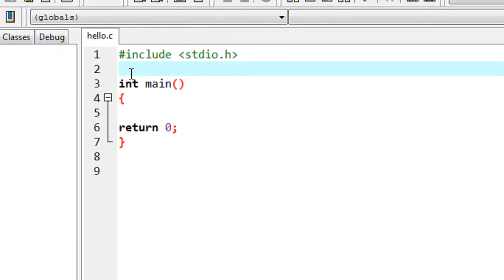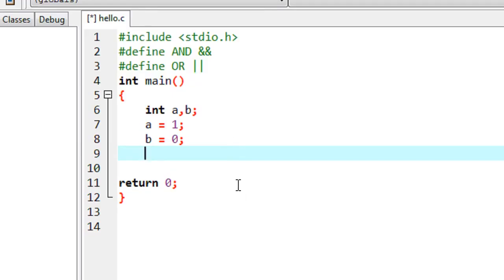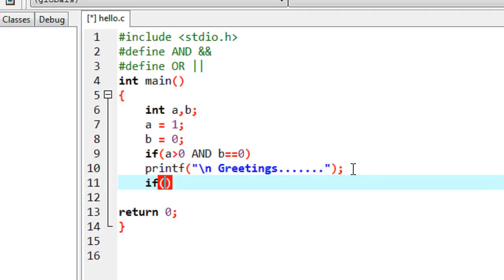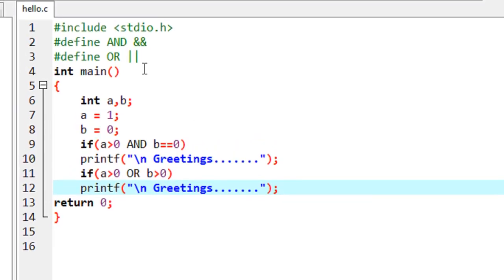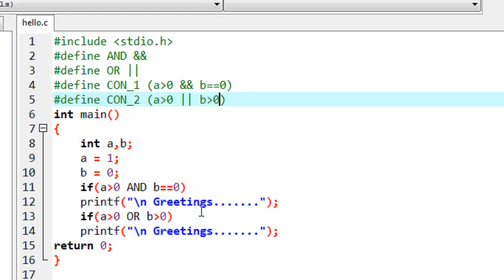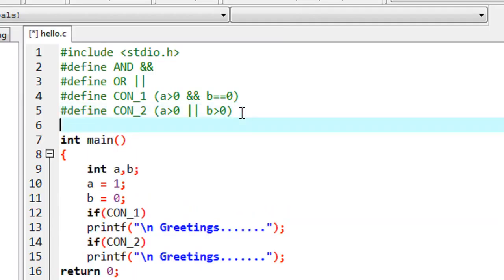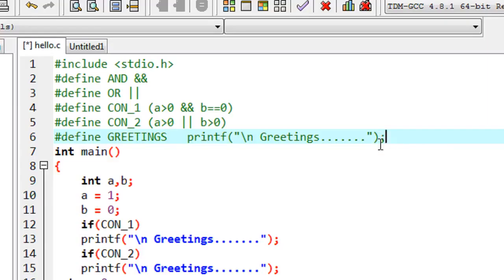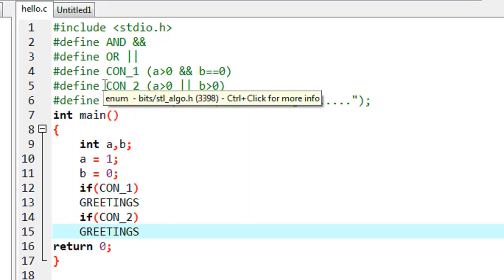C Programming 38 Use of Macros